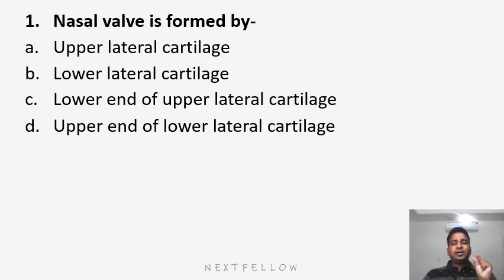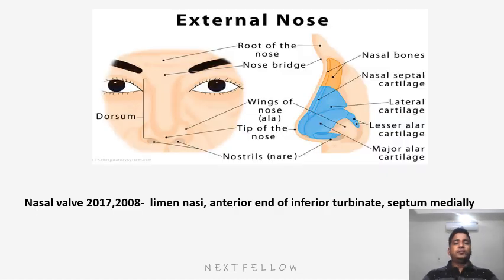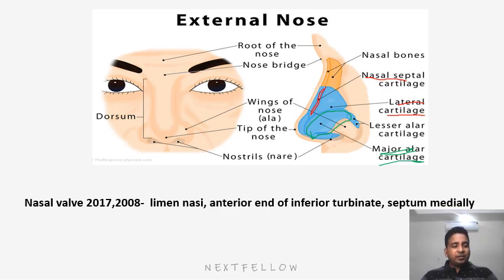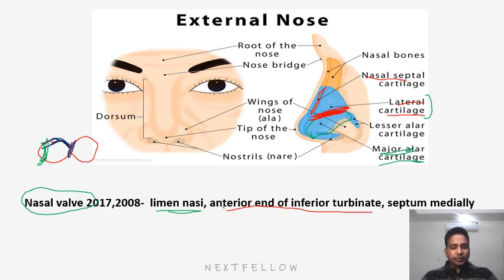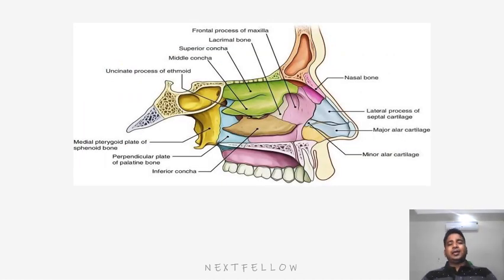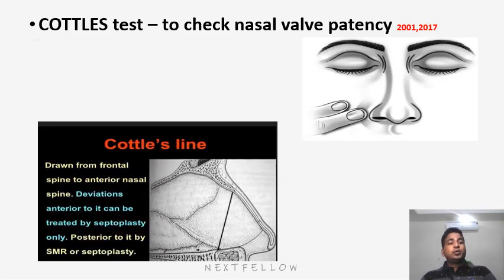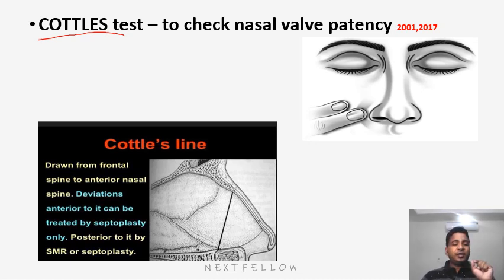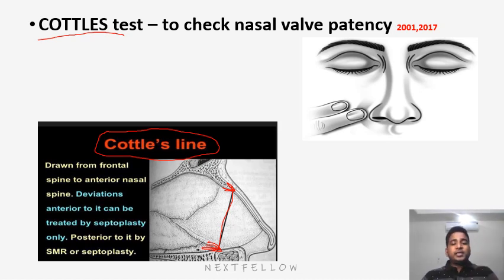ENT QUESTION & ANSWER Nasal valve concept for NEETPG,FMGE,INICET,NEXT.